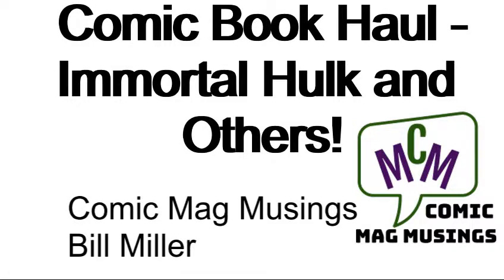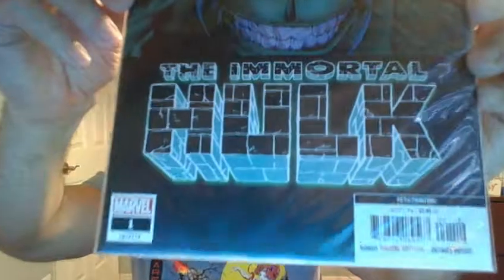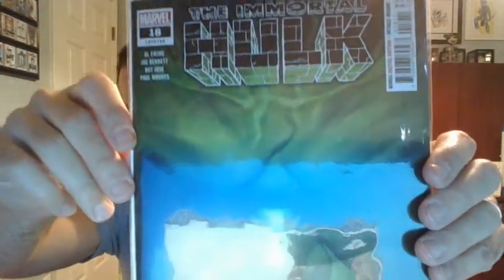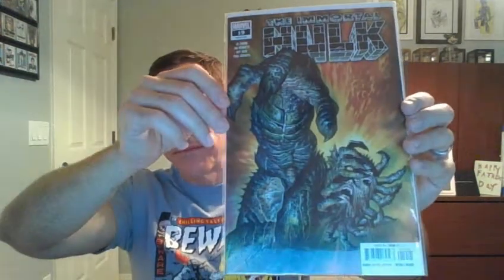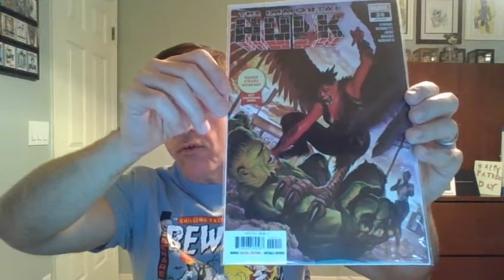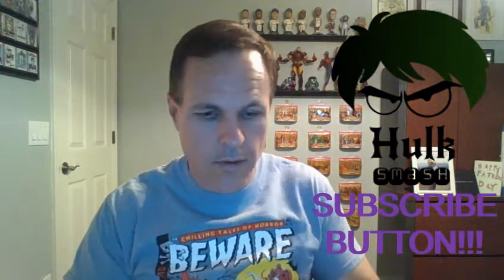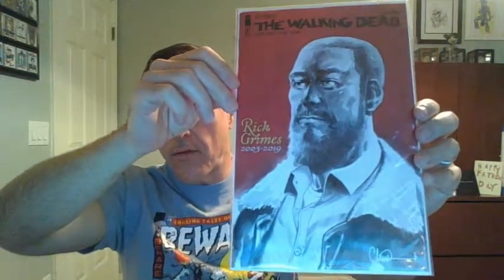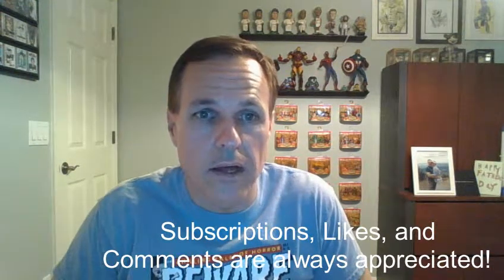Comic Book Haul - Immortal Hulk (ep 30)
Comic haul show and tell of some Immortal Hulk and other comic books.